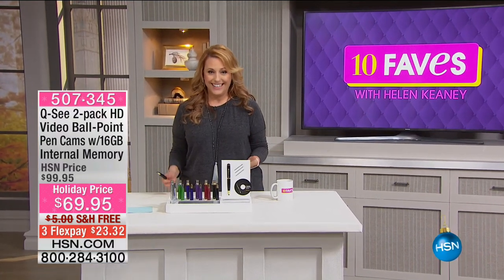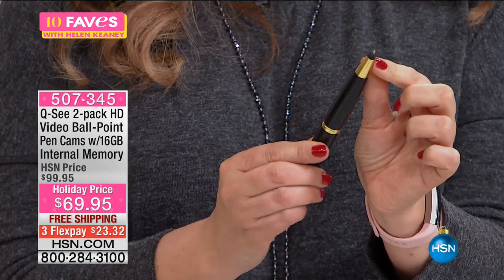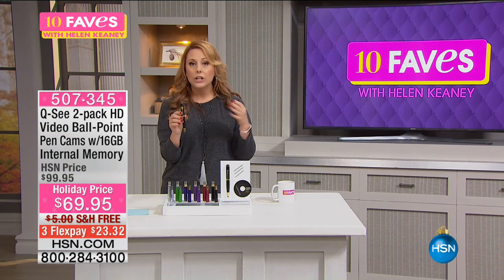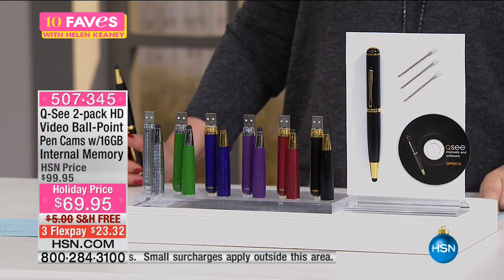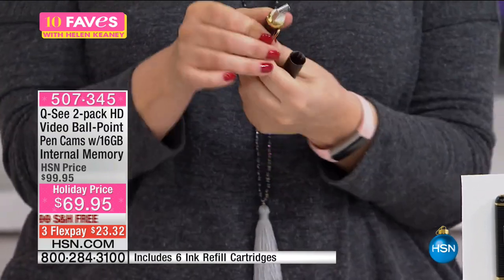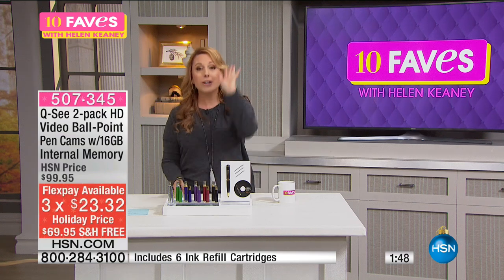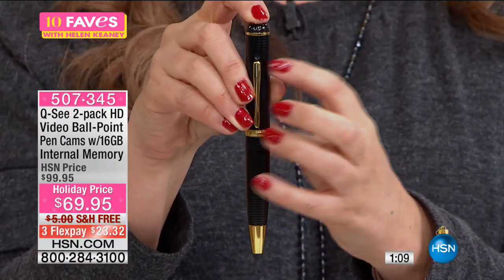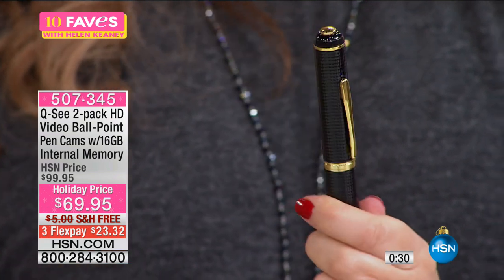QSee 2pk HD Video BallPoint Pen Cams w/16GB Memory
QSee 2pack HD Video BallPoint Pen Cams with 16GB Internal Memory
Discreetly take photos or record up to two hours of videos with a supercompact camera that masquerades as a ballpoint pen. Each...